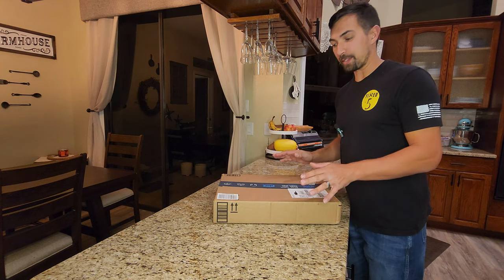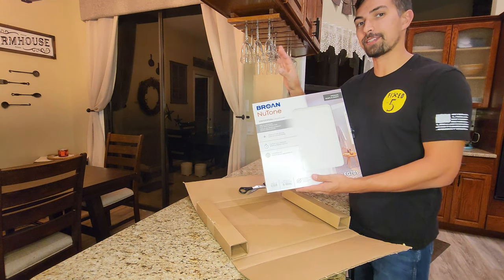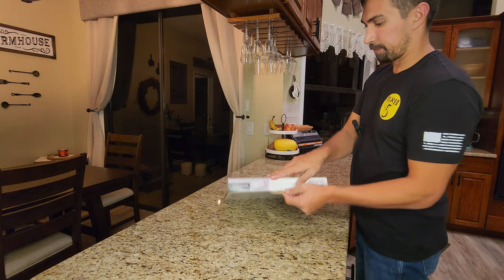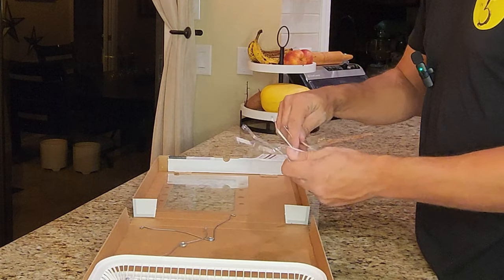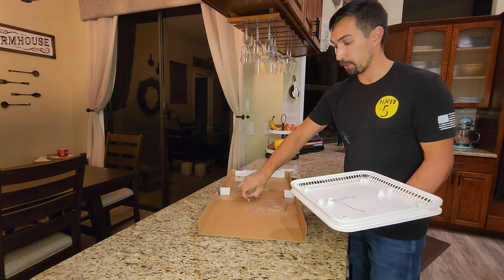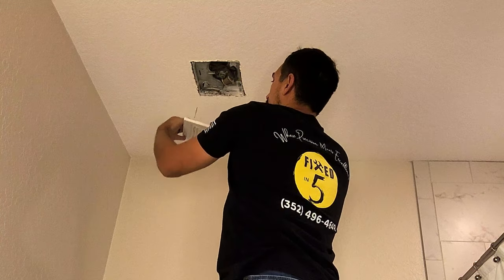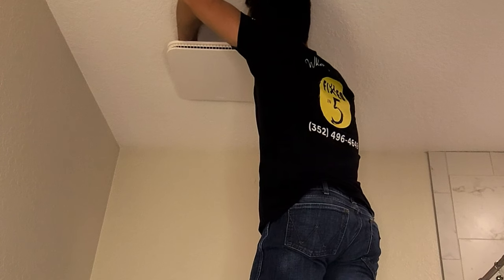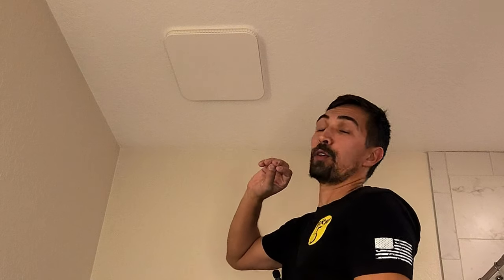Exhaust Fan Cover Replacement in 5 Minutes or Less!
Is your bathroom exhaust fan cover showing signs of wear and tear? It might be time for an upgrade! In this video, I'll guide you through the simple process of replacing your old or broken exhaust fan cover with a highly recommended alternative. This quick swap-out is perfect for those looking to refresh their bathroom without a complex renovation.

🔄 Cover Replacement Highlights:

Effortless Upgrade: Discover how easy it is to transform the look and functionality of your bathroom with a new exhaust fan cover.

Recommendation: Hear why I recommend this specific cover for a seamless replacement experience.

DIY-Friendly: No need for complicated tools or skills—this is a straightforward swap that anyone can tackle.

Instant Improvement: Watch as your bathroom gets an instant facelift with this small yet impactful upgrade.

💡 Why Choose This Cover:

Durability: The recommended cover ensures longevity and durability, making it a smart investment.

Aesthetic Refresh: Give your bathroom a modern touch with a brand-new exhaust fan cover.

DIY Satisfaction: This simple replacement project provides a sense of accomplishment with minimal effort.

🚿 Ready for a Bathroom Transformation?

Hit play to witness the easy replacement process and elevate your bathroom space. Let's make bathroom upgrades a breeze! 🌈🔄 BathroomUpgrade DIYHomeImprovement ExhaustFanCoverSwap EasyRenovation 🚀🛁

Amazon Storefront:

Product Used:

Broan-NuTone FG701S Universal CleanCover Bathroom Exhaust Upgrade Grille Cover, White Bath Fan